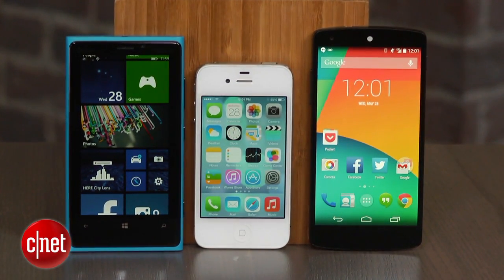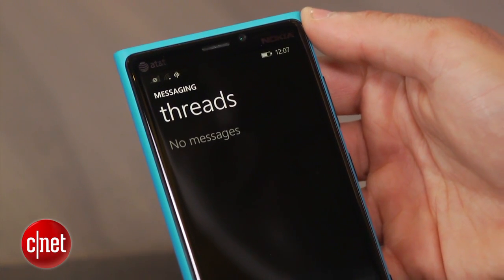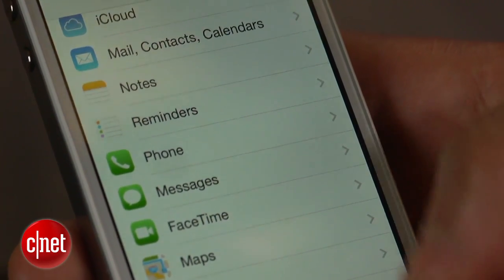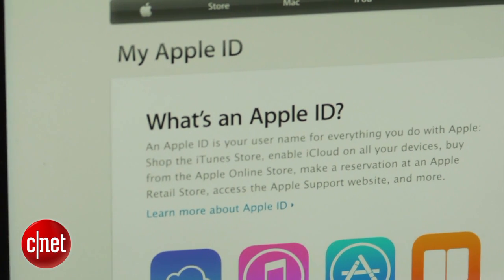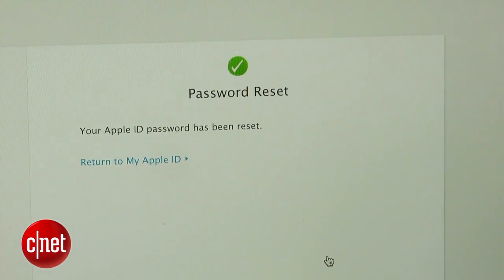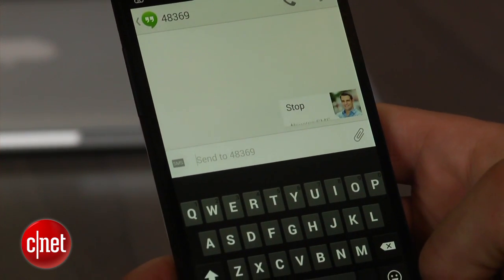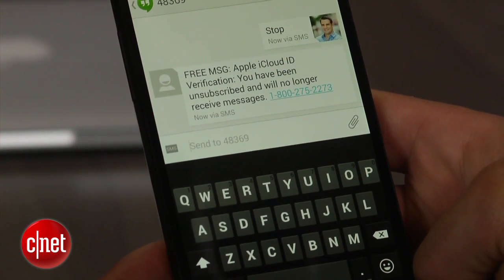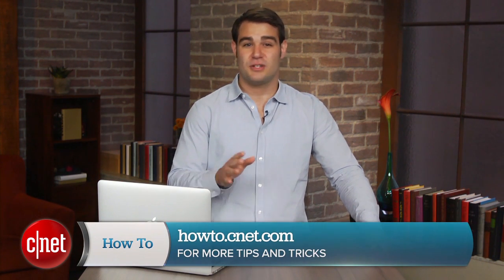CNET How To - Three ways to fix Apple's iMessage bug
Not receiving text messages on your new phone? CNET's Dan Graziano shows you how to fix the dreaded iMessage bug.